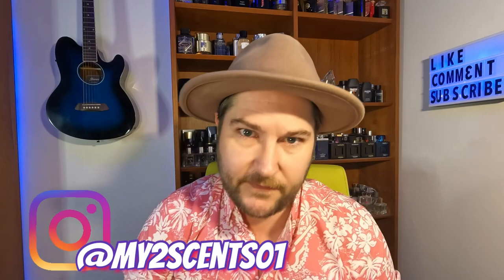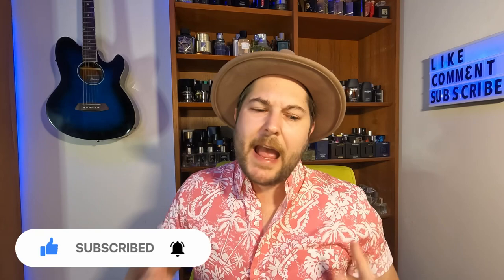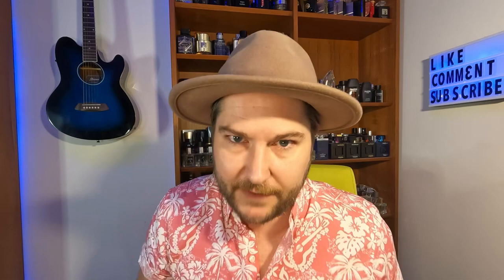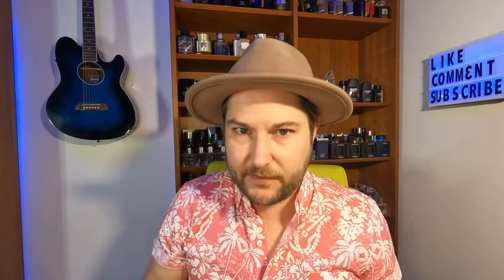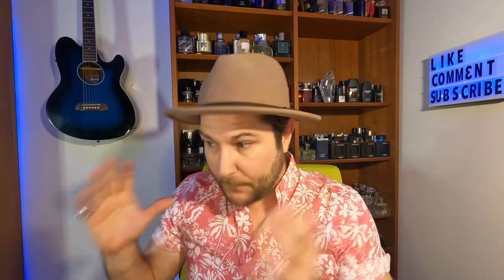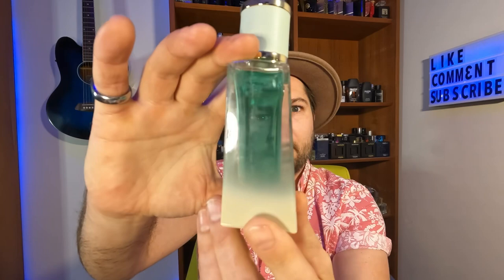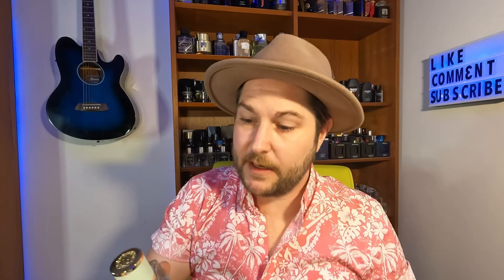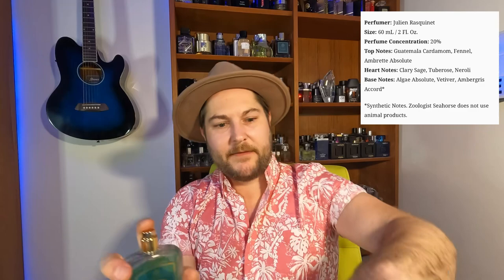ZOOLOGIST PERFUMES SEAHORSE FRAGRANCE REVIEW | NICHE FRAGRANCE | My2Scents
Today I’m reviewing an interesting & unique aquatic fragrance from Zoologist Perfumes, Seahorse.
-Happy scent trails!

The comments and opinions our my honest and unbiased opinions. I also do not get any kick backs or promotions from the links above. They are merely my favorite sites for purchasing discount and retail fragrances.